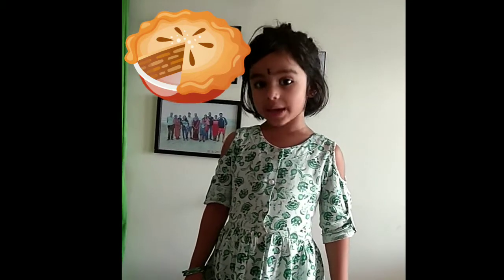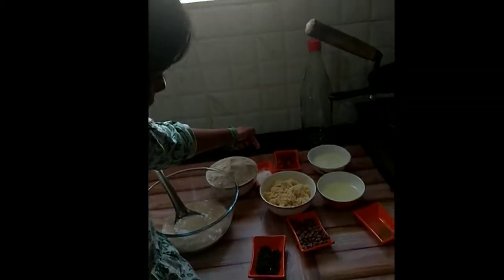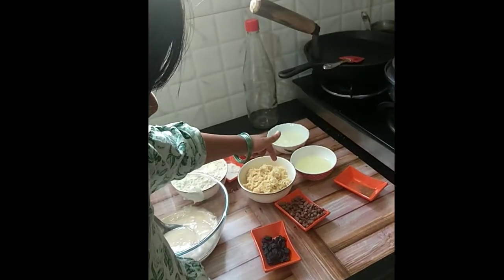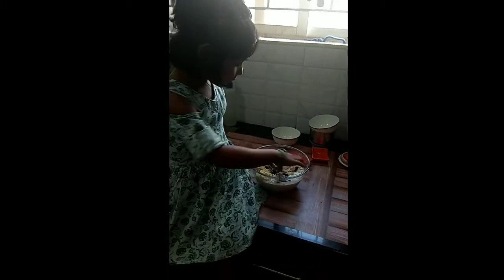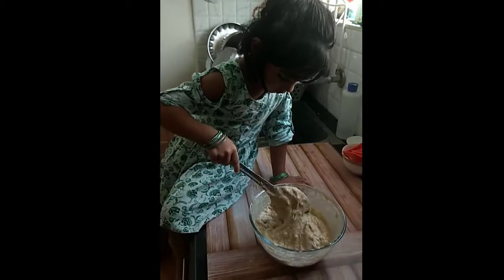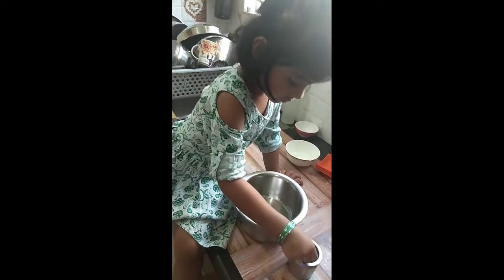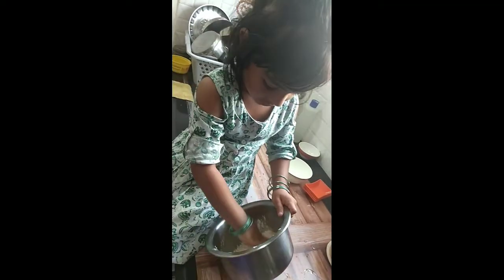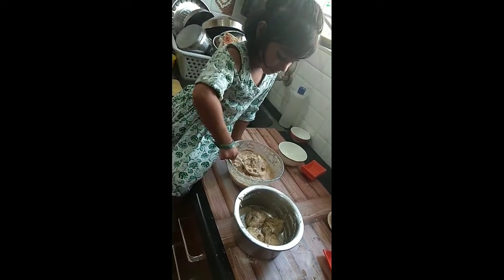Banana Cake | Even Kids can make it!!!! | banana cake recipe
Simple and yummy banana cake recipe made by my daughter. It is so simple and easy that anyone can make it.